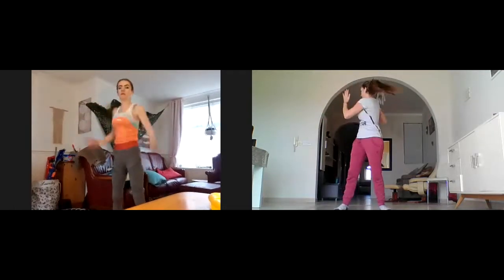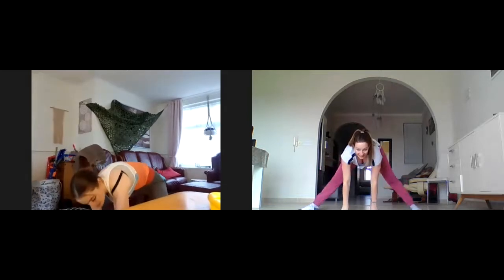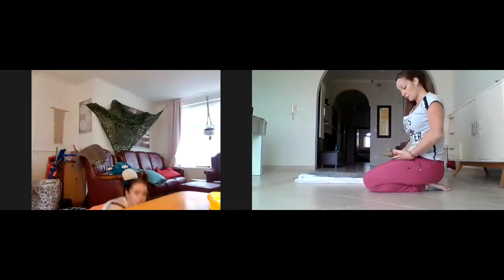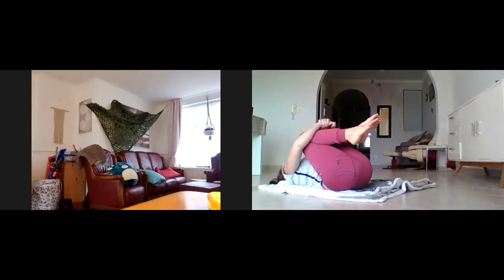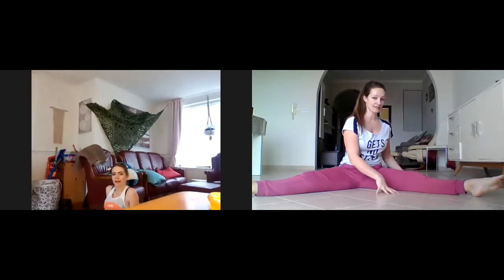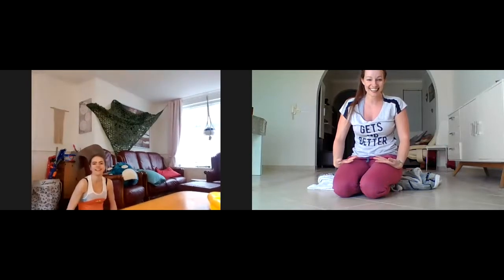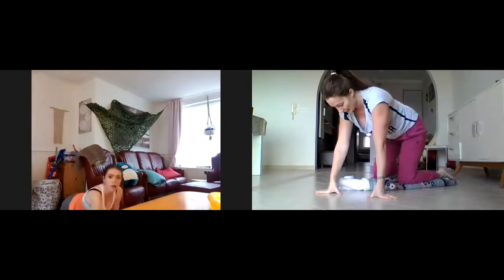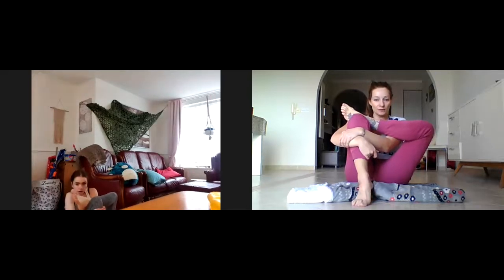Steph class 2